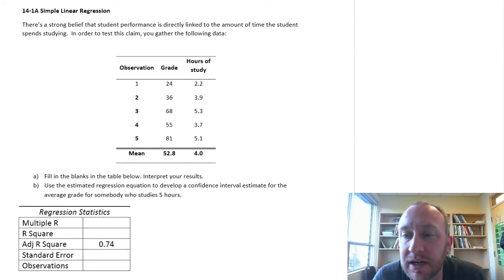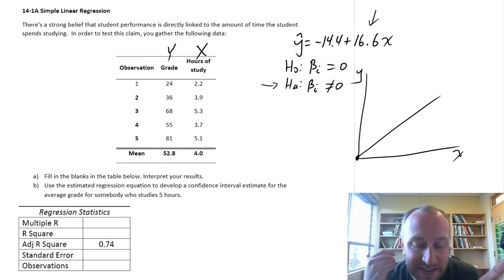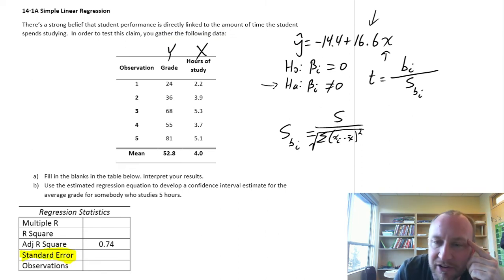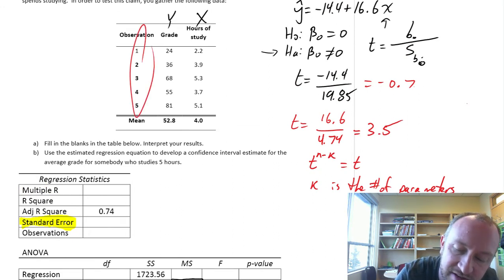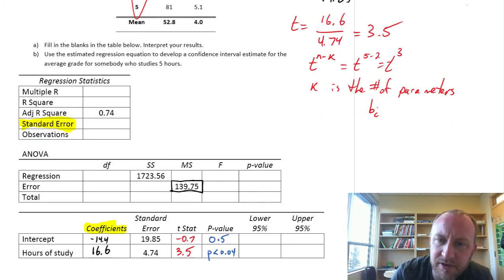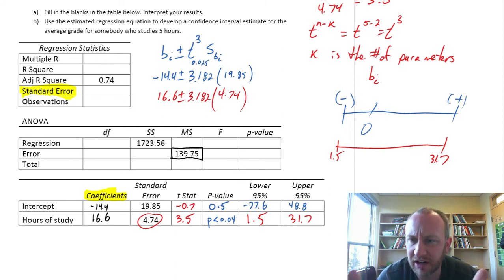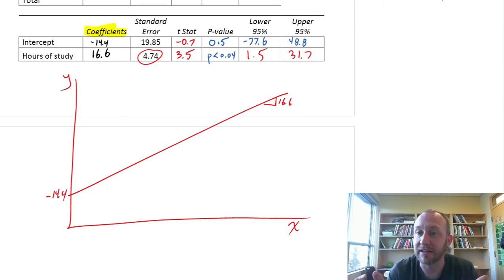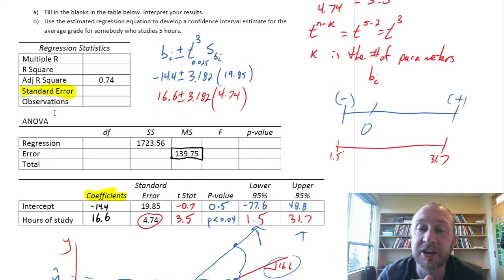Statistics - Module 14 - Simple Linear Regression - Problem 14-1Ab